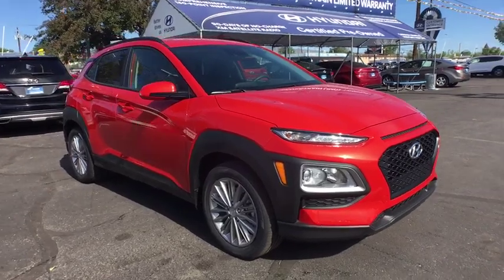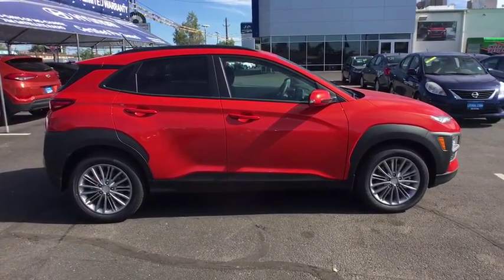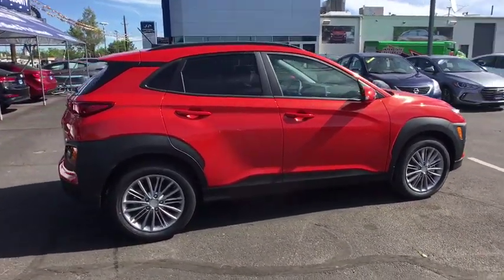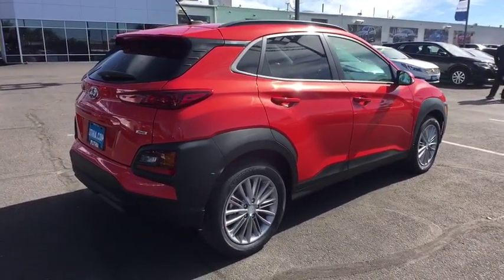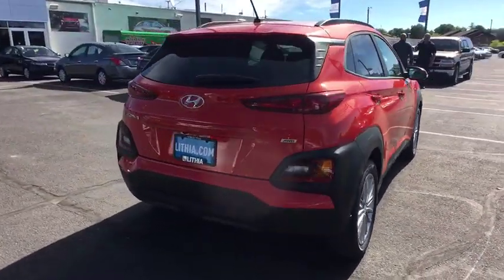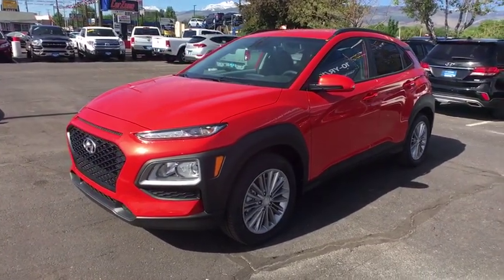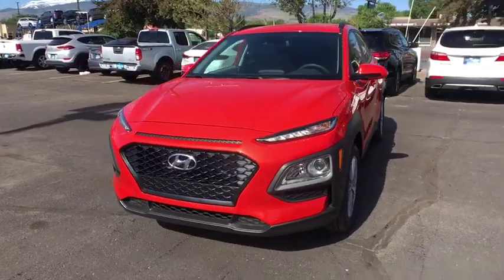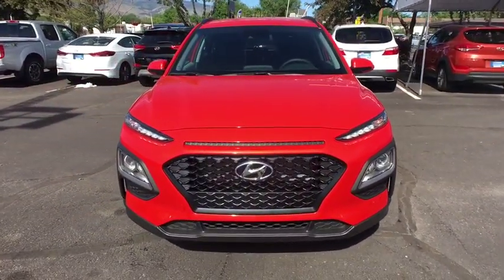2019 Hyundai Kona Reno, Carson City, Northern Nevada, Sacramento, Roseville, NV KU351628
New 2019 Hyundai Kona available in Reno, Nevada at Lithia Hyundai of Reno. Servicing the Carson City, Northern Nevada, Sacramento, Roseville, NV area
2019 Hyundai Kona SEL 2.0L Auto AWD - Stock#: KU351628 - VIN#: KM8K2CAA8KU351628

Heated Seats Blind Spot Monitor Brake Actuated Limited Slip Differential Cross-Traffic Alert Smart Device Integration All Wheel Drive. SUNSET ORANGE exterior and GRAY/BLACK interior SEL trim. EPA 30 MPG Hwy/25 MPG City! READ MORE! KEY FEATURES INCLUDE: All Wheel Drive Heated Driver Seat Back-Up Camera Satellite Radio iPod/MP3 Input Bluetooth Aluminum Wheels Keyless Start Smart Device Integration Blind Spot Monitor Brake Actuated Limited Slip Differential Cross-Traffic Alert Lane Keeping Assist Heated Seats Rear Spoiler MP3 Player Keyless Entry Privacy Glass Steering Wheel Controls. OPTION PACKAGES: OPTION GROUP 01. Hyundai SEL with SUNSET ORANGE exterior and GRAY/BLACK interior features a 4 Cylinder Engine with 147 HP at 6200 RPM*. VEHICLE REVIEWS: For 2019 you get even more with the Kona. Many of the advanced safety features that were previously only available on the top trim levels are now standard on every Kona. -Edmunds.com. Great Gas Mileage: 30 MPG Hwy. BUY FROM AN AWARD WINNING DEALER: Lithia Hyundai of Reno sells new Hyundais certified pre-owned Hyundais and used cars trucks and SUVs! We have excellent finance options as low as 0% on select models in addition to all avilable Hyundai incentives and rebates! We also specialize in second chance financing! We are located in Northern Nevada at 2620 Kietzke Ln. Our hours are Monday-Saturday 8: 30am - 8pm and Sundays 10am - 6pm. 100% customer satifaction is our priority! Price does not include $449 Dealer doc fee taxes and license fees. Price contains all applicable dealer incentives and non-limited factory rebates. You may qualify for additional rebates; see dealer for details.